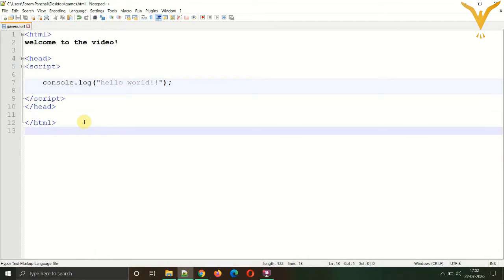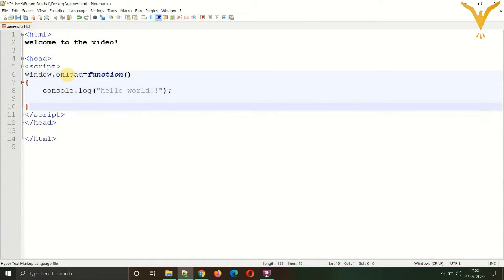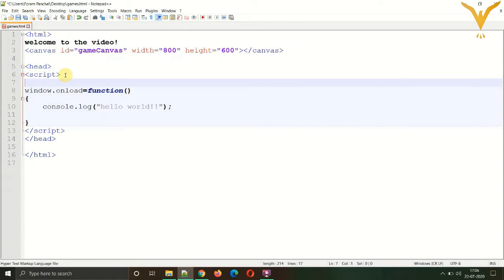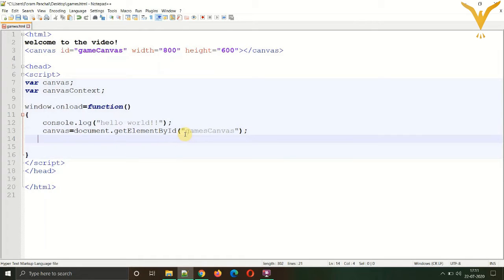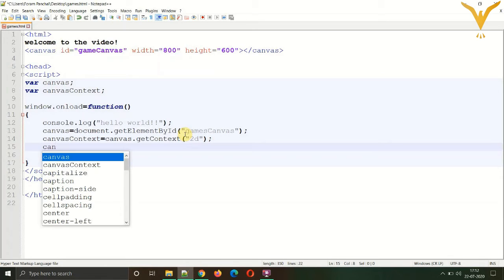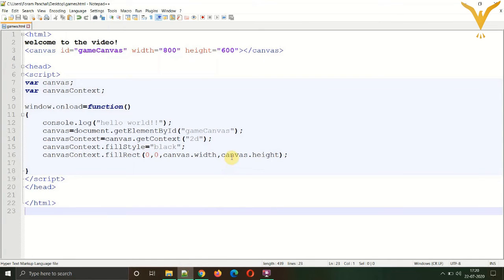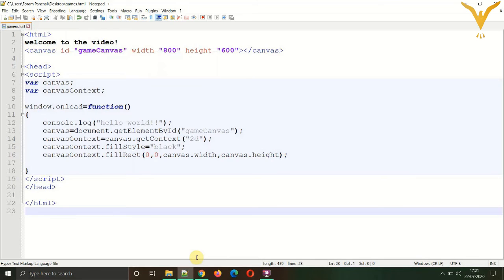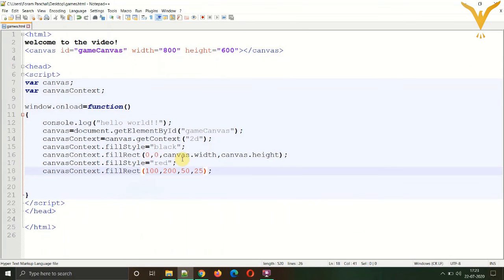GAME DEVELOPMENT USING HTML & JAVASCRIPT | Drawing & Positioning | Lecture 2